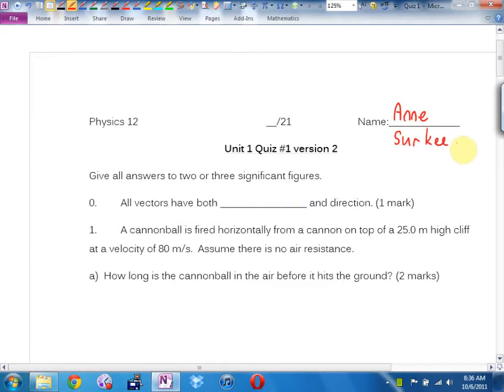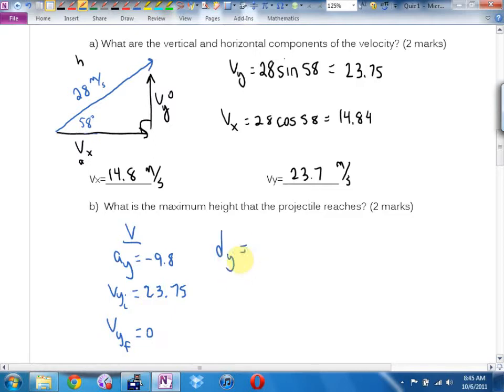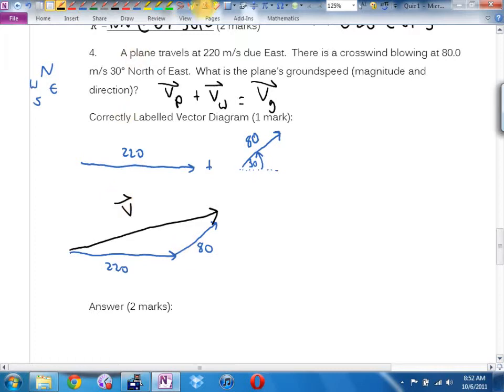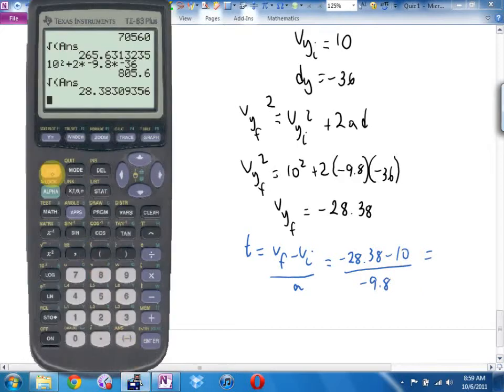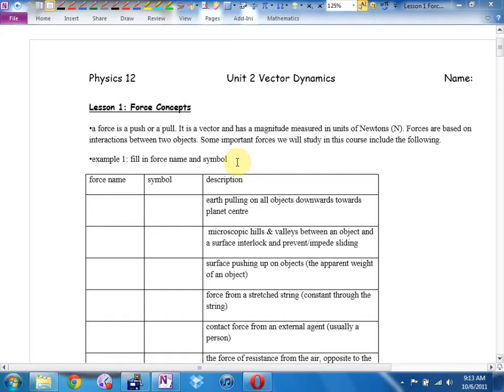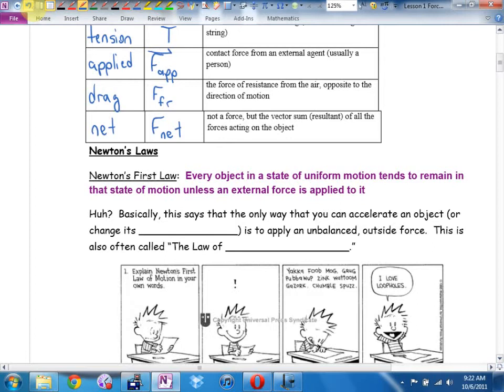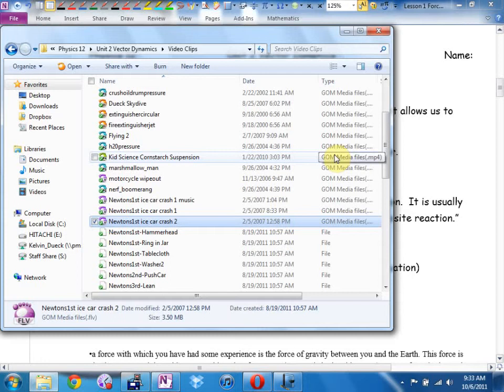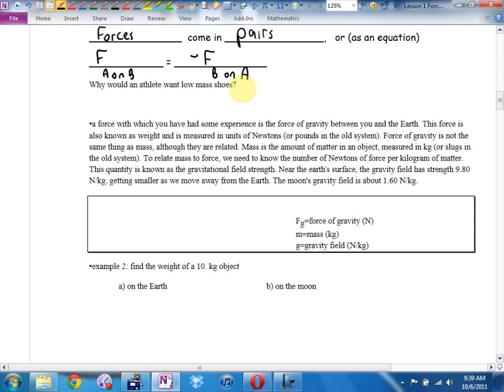Oct 6 Physics 12 U2L1 Quiz 1, Forces